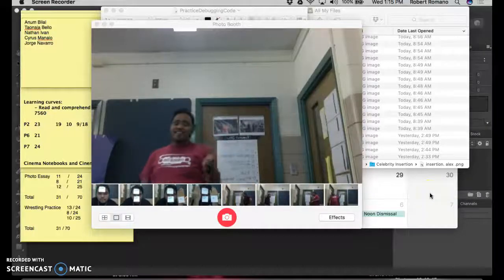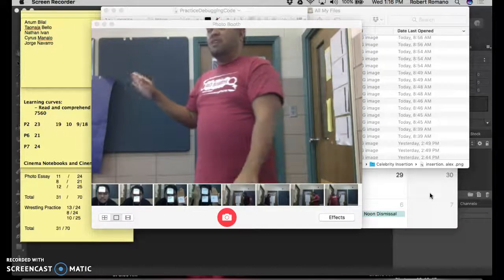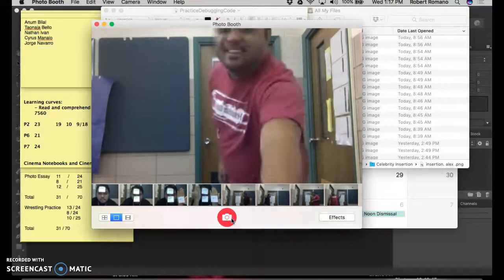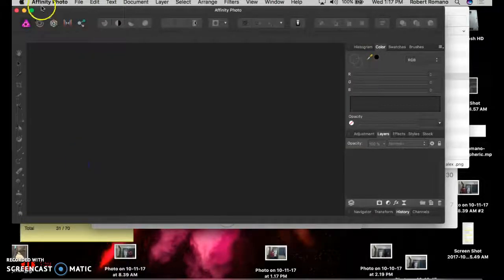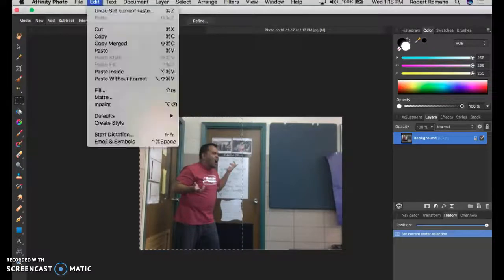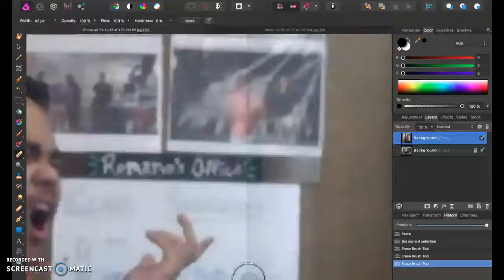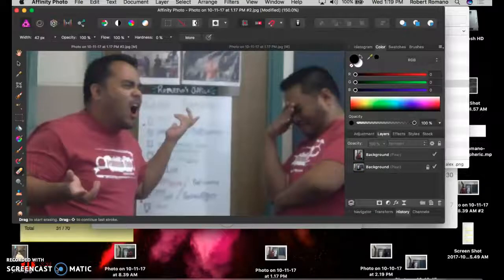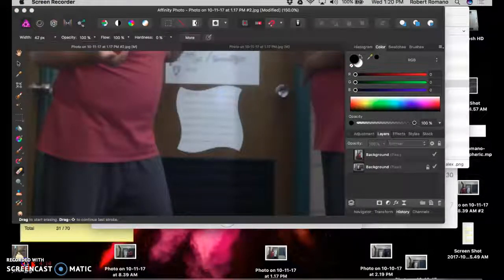Affinity Photo - Self Insertions